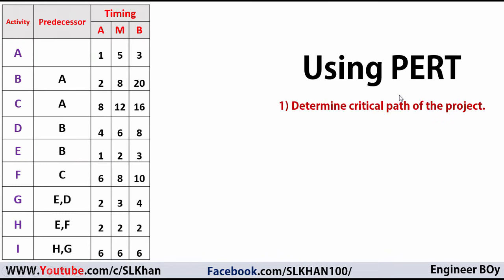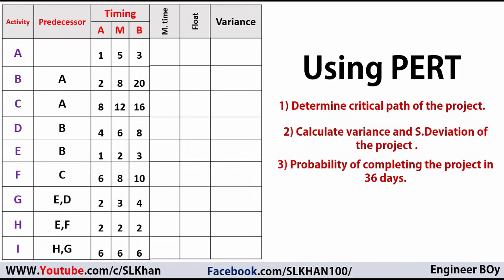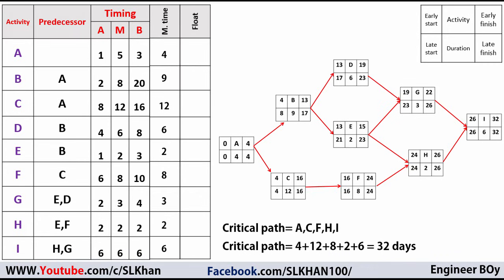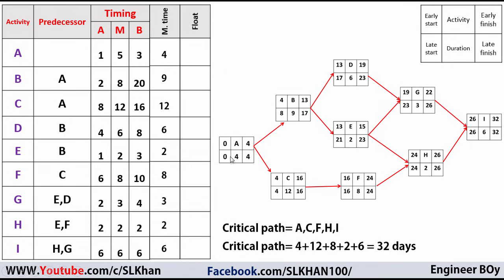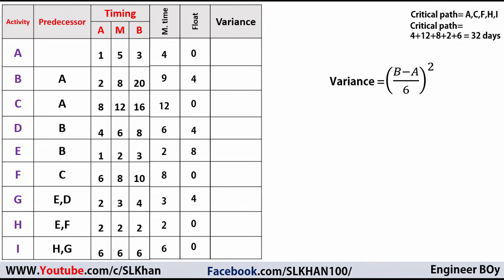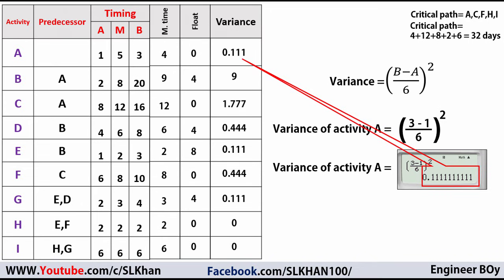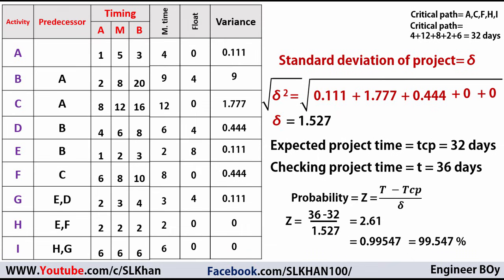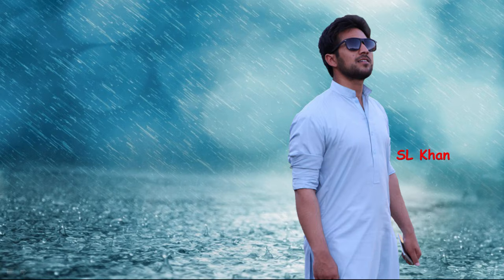How to use PERT Method ? project management